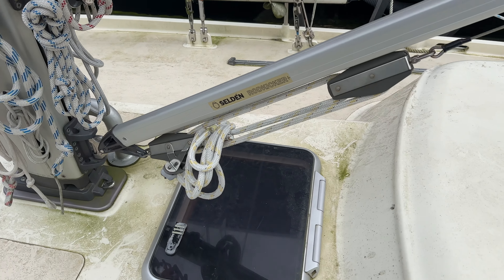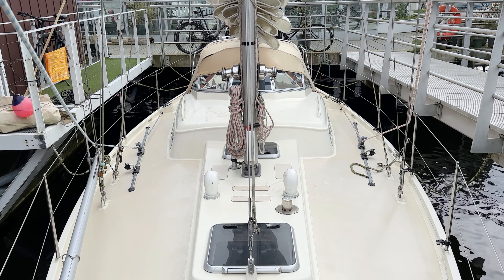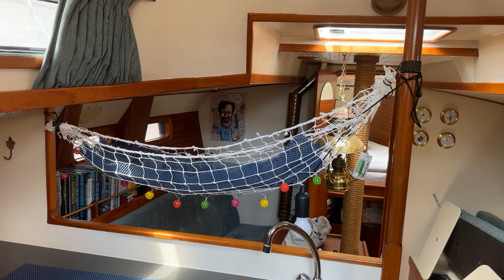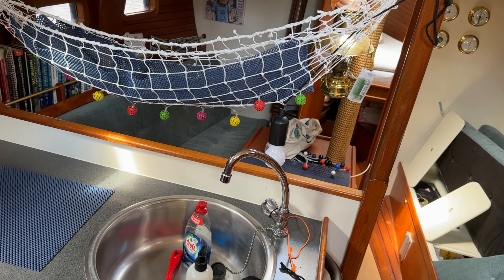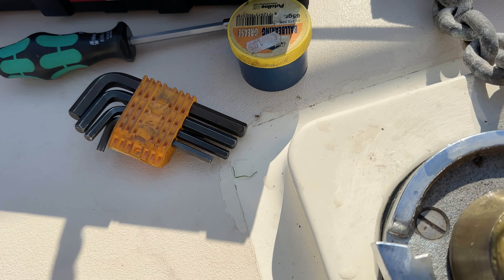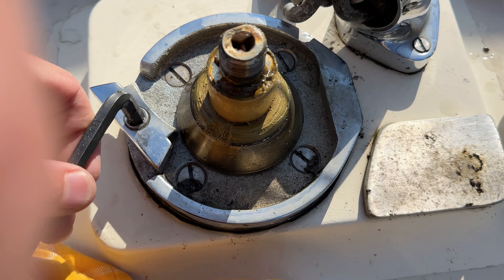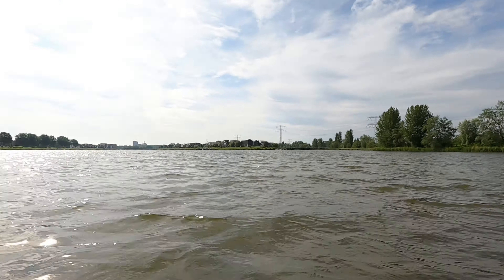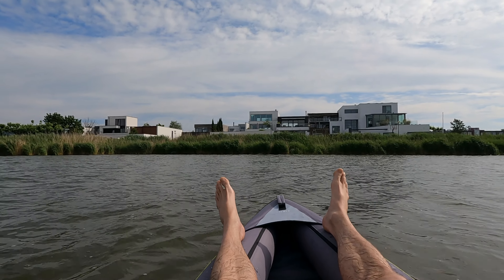073 Get Her 2024 Season Ready.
A new year, 2024, a new season. As most sailors that don't sail year round will recognise, this means getting the boat ready for summer! Sails up, running rigging up and cleaning up. A lot of cleaning.

And, then, while I'm at it, it's also the time to fix those low hanging fruit kind of jobs that kind of keep you annoyed and make you wonder. "Why did we not already do this before."

For instance, fix the anchor winch, or the fruit net and, finally decide on what to bring along when under sail. My trusted little Dinghy, or my speedy, fast to inflate even smaller kayak. Check the episode to find it out yourselves!

For those who don't know me, I'm Jan and I'm preparing for my second longer Solo trip. My last adventure was to the south coast of Norway. My next trip, I'm actually in doubting between Norway, England or the Azores.